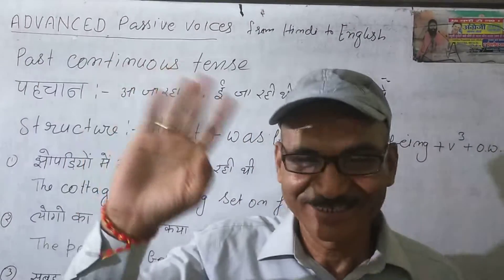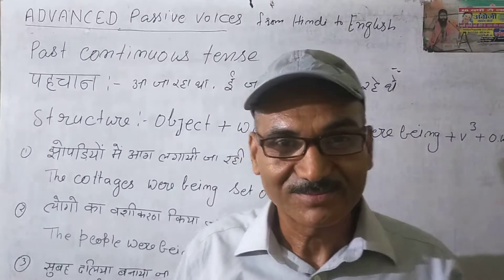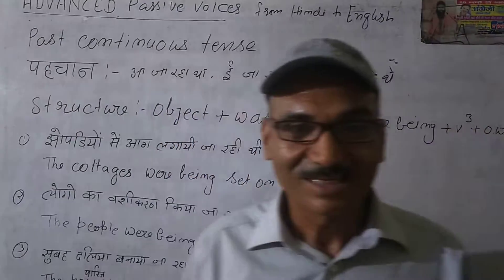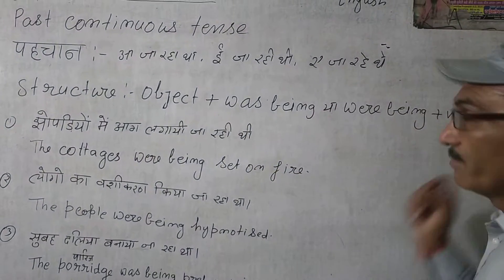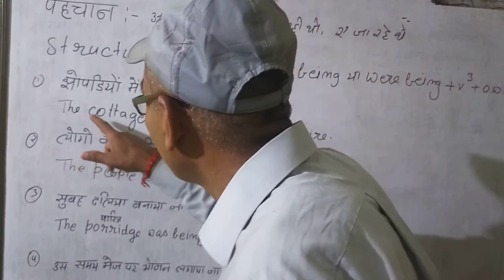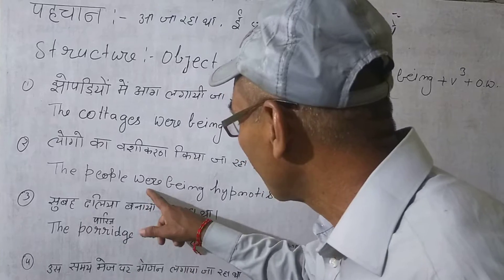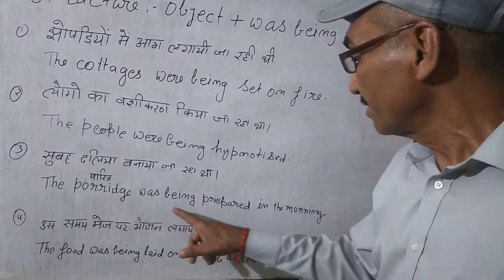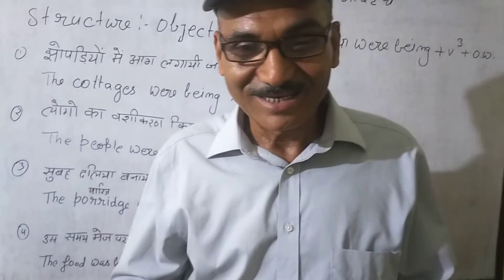हिंदी पैसिव into English